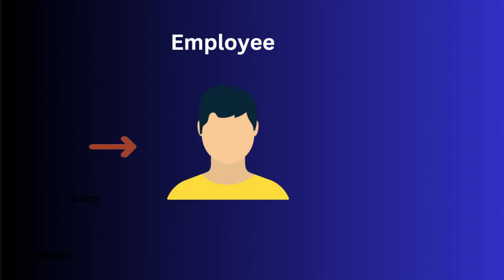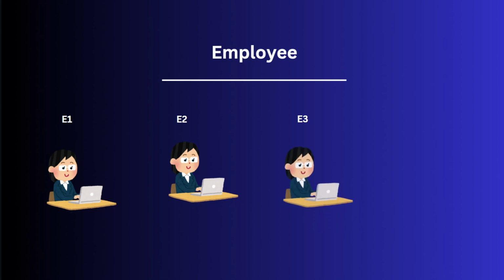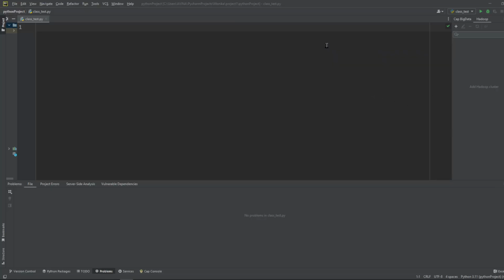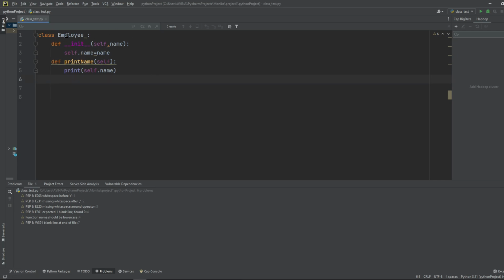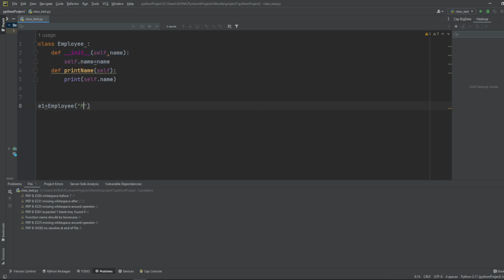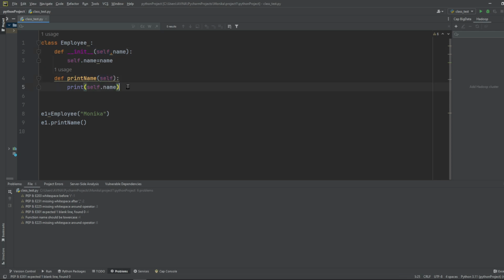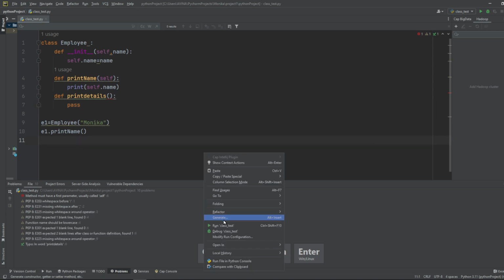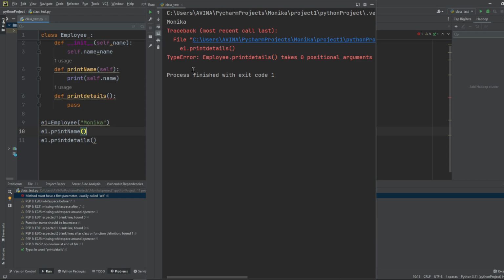🐍 What’s Inside Python Classes? 🤔 Unlock the Secrets! 💡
Unlock the power of Python programming by diving into the world of classes! In this video, we'll explore the inner workings of Python classes, debunking common myths and misconceptions along the way. From attributes and methods to inheritance and polymorphism, we'll cover it all. Whether you're a beginner looking to improve your coding skills or an experienced developer seeking to deepen your understanding of Python, this video is for you. So, what are you waiting for? Let's unlock the secrets of Python classes together!